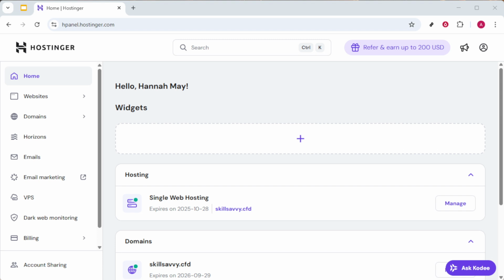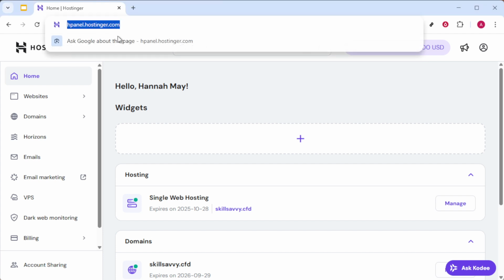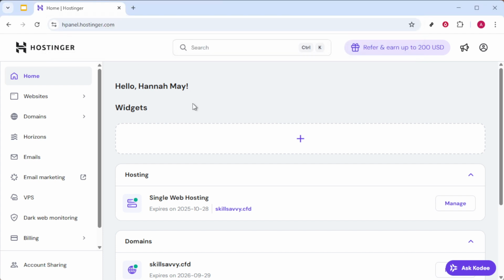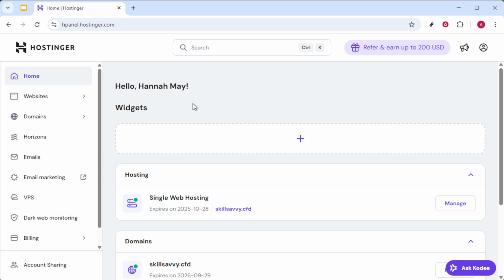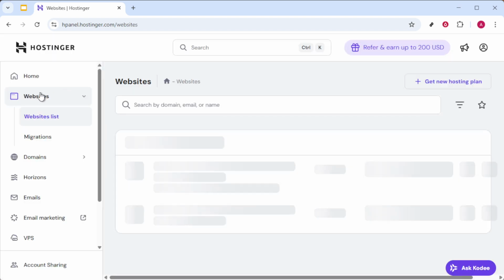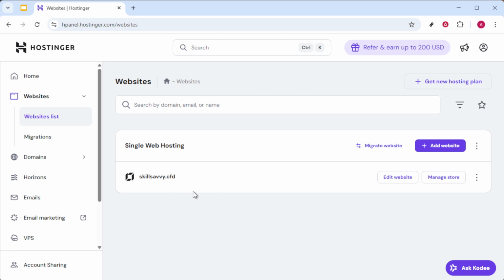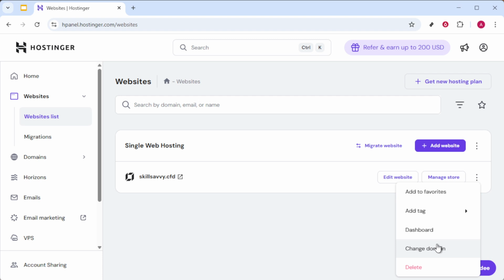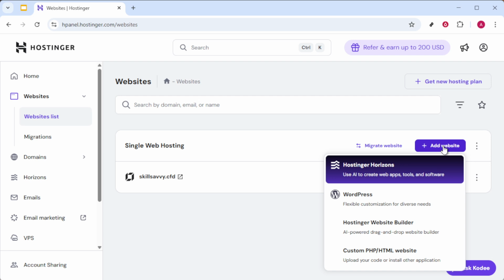How To Unpublish A Website In Hostinger Website Builder | Quick Tutorial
In this quick tutorial, you’ll learn how to unpublish a website in Hostinger Website Builder step by step. This guide will show you how to hide your site from the public, make changes privately, and republish it when you’re ready to go live again.

✅ Unpublish your website in Hostinger Website Builder
✅ Hide your site from visitors easily
✅ Beginner-friendly tutorial with clear steps

Perfect for bloggers, business owners, and anyone using Hostinger Website Builder who needs to take their website offline temporarily.